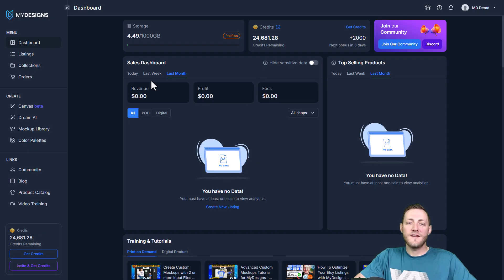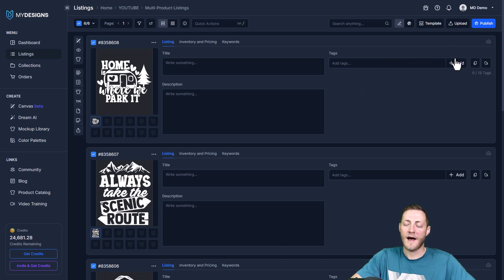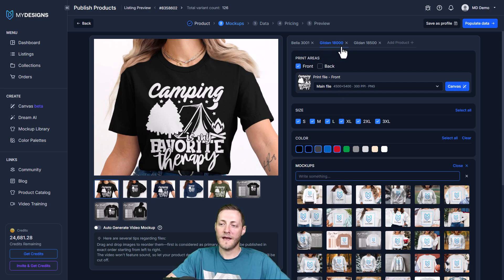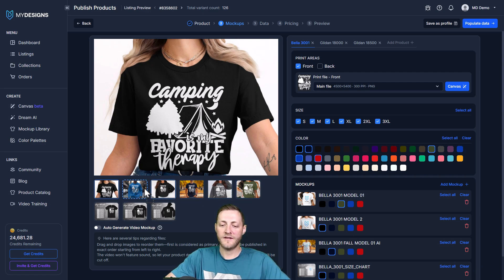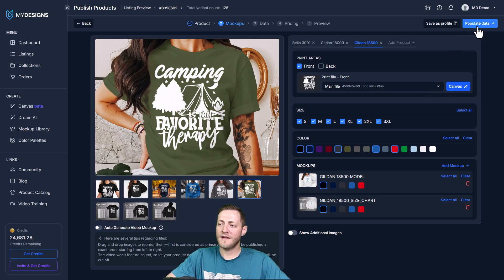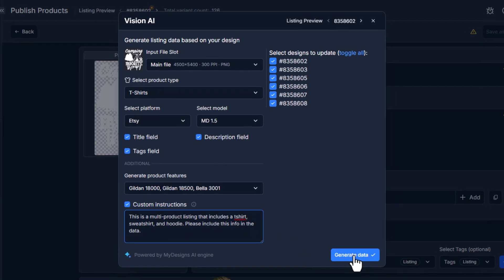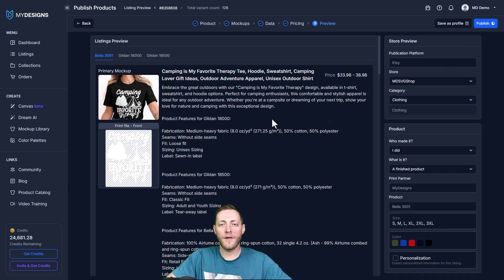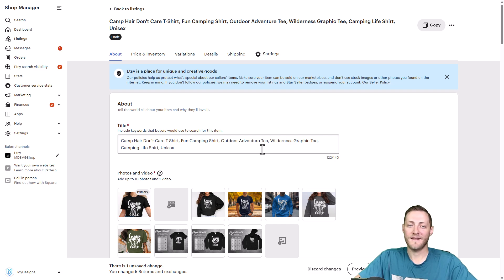Creating Multi-Product Etsy Listings with MyDesigns (Publishing Profiles)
How to sell multiple product types in a single Etsy listing using MyDesigns. In this tutorial, we'll walk you through the exact steps to creating multi-product etsy listings with MyDesigns. You'll learn best practices, common mistakes to avoid, and how to leverage MyDesigns to make the process seamless. Whether you're a beginner or an intermediate seller, this video will help you maximize efficiency and increase sales in your print-on-demand or digital product business.